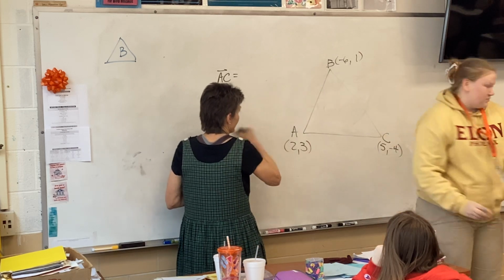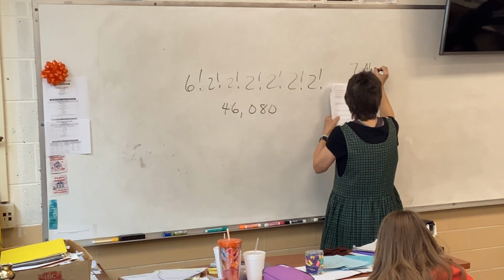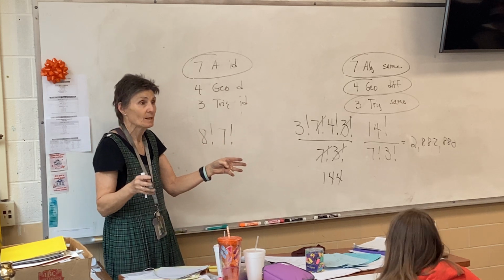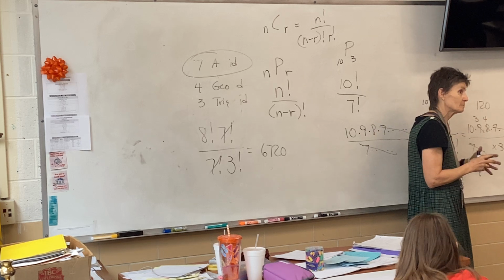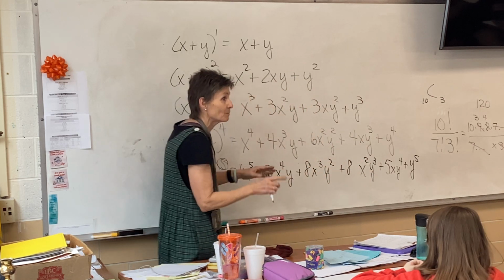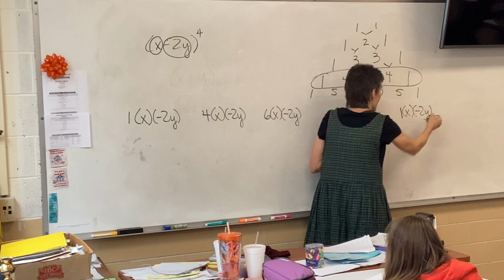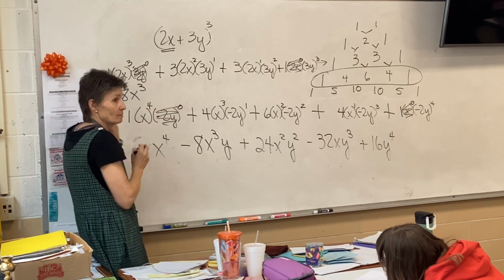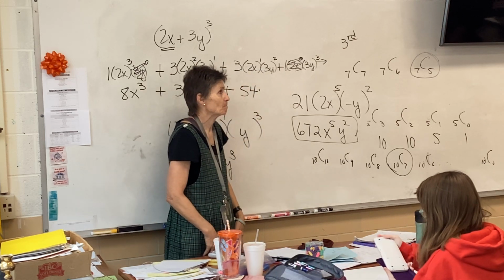Precal A Notes 9.1 #33-35; Notes 9.2 #1-3